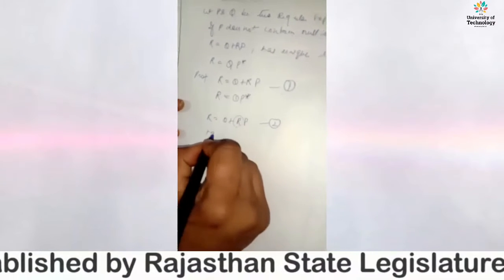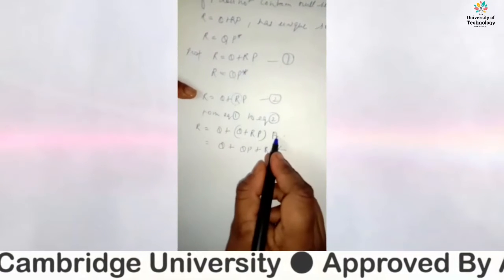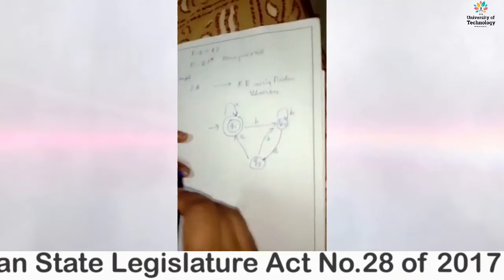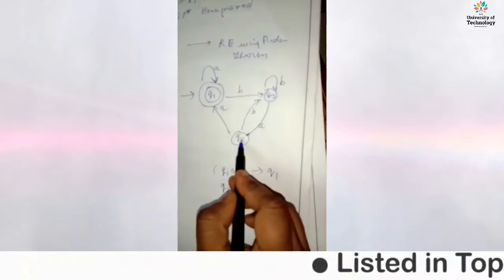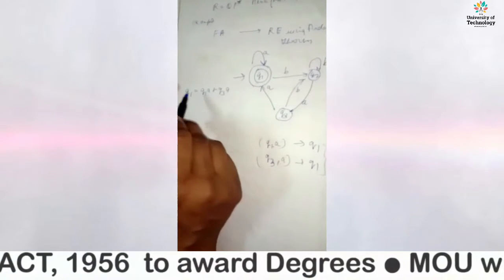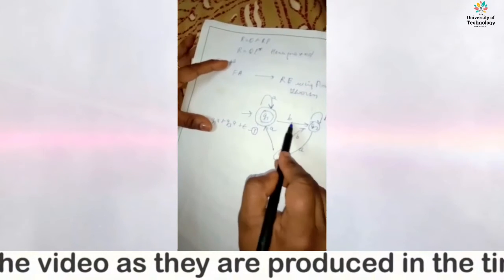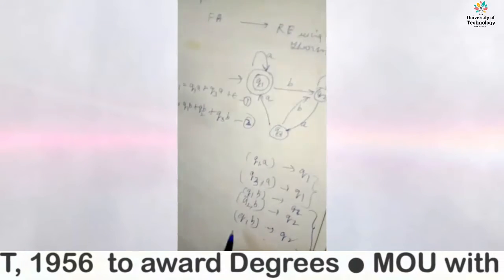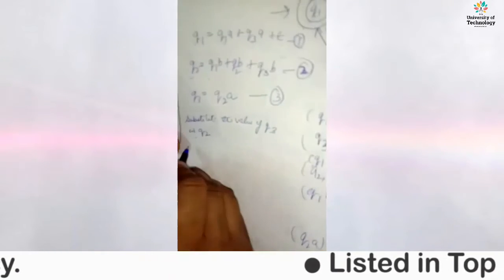Types of Fall | Online Education | Free Education for All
The Video Lecture on  " Types of Fall  "
( Water Resources Engineering - Civil Engineering ) is delivered by Mahendra Saini - Academic Staff of Deepshikha Kala Sansthan.